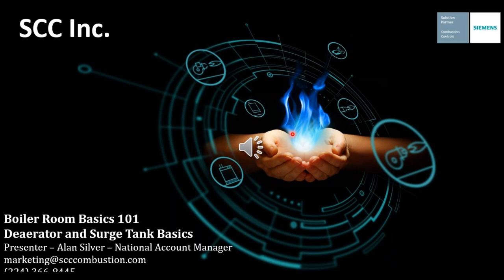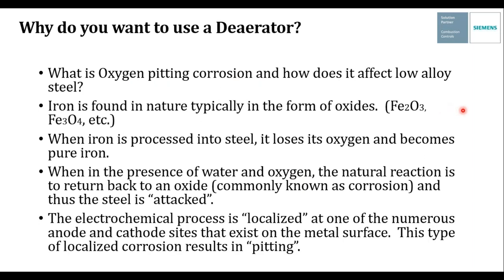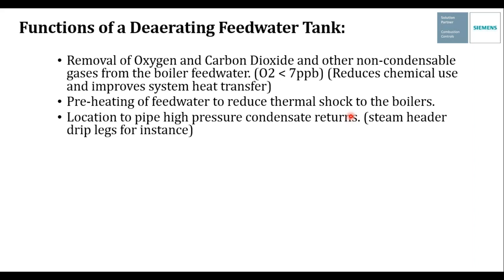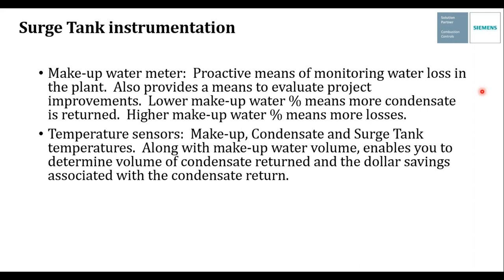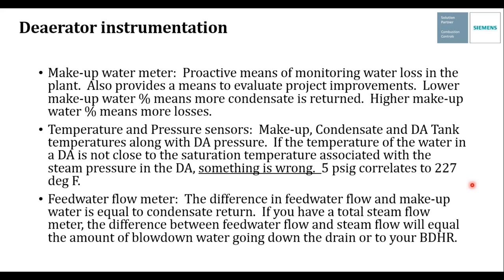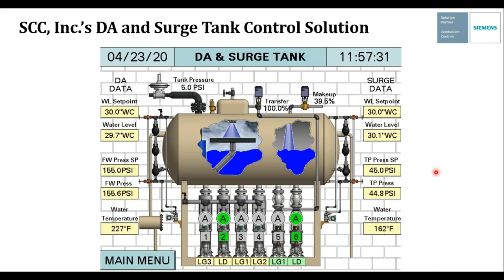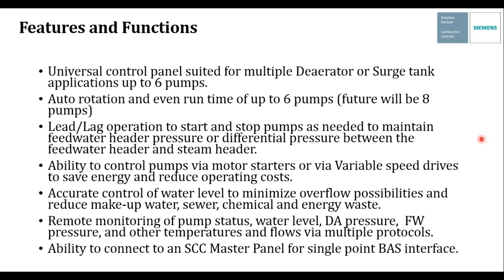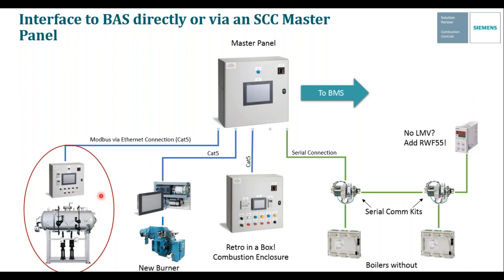Boiler Room Basics 101: Deareators & Surge tanks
Learn about the benefits provided by deaerators and surge tanks in the boiler room. How to properly instrument, monitor and control them for safe and efficient operation. Technical literature, specifications and additional information about SCC DA control systems is available